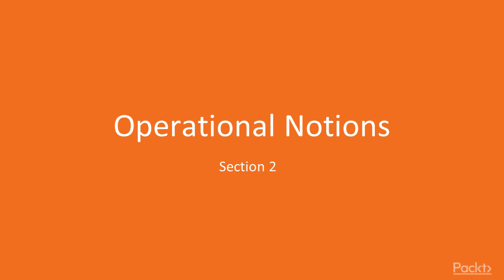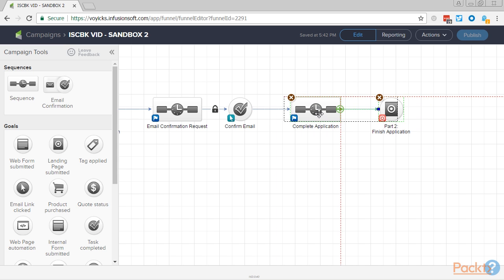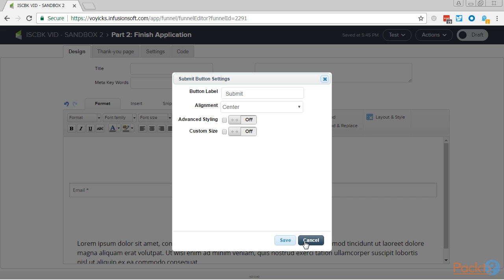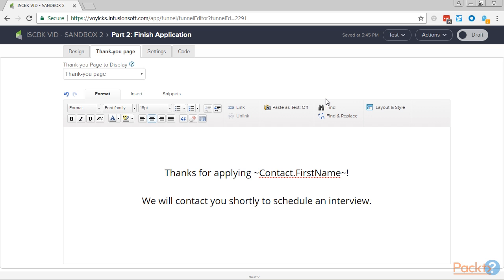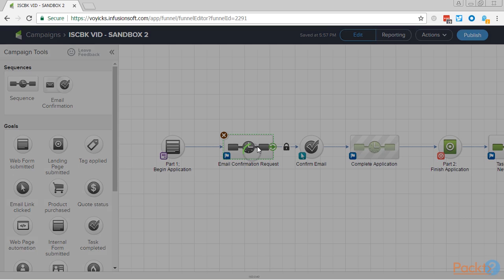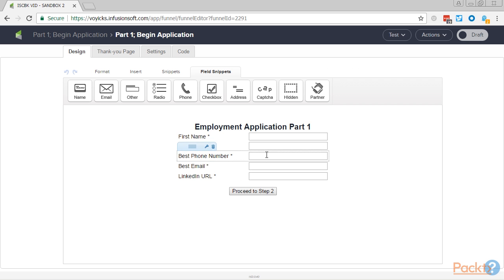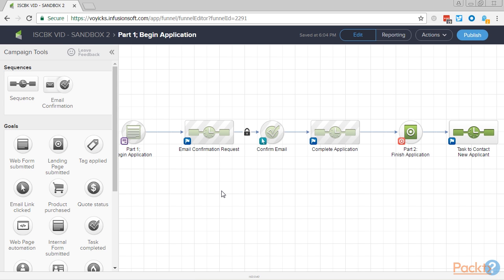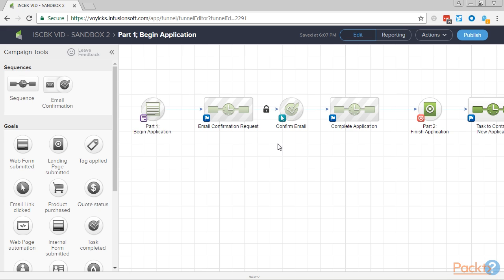Advanced Infusionsoft Implementation : Filtering out New Hire Applicants | packtpub.com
We can minimize poor hiring fits early by making applicants jump through a simple hoop in the application process. This way you can only actually interview those applicants who follow instructions.
• Build the campaign model
• Configure the Part 2 Landing Page
• Configure Part 1 automation